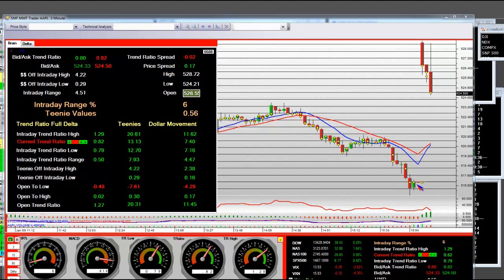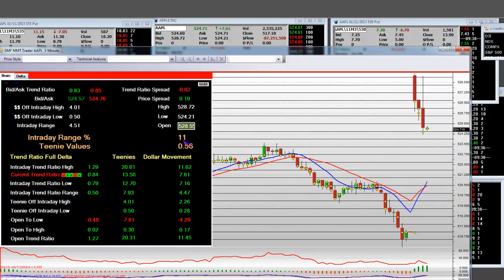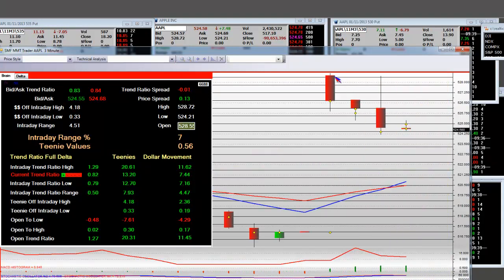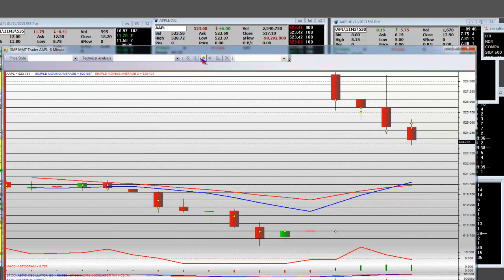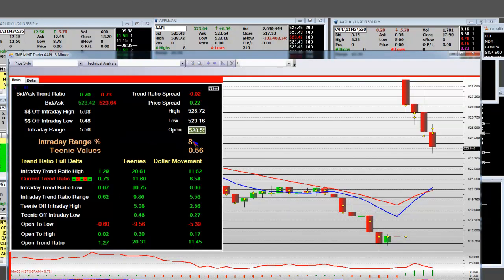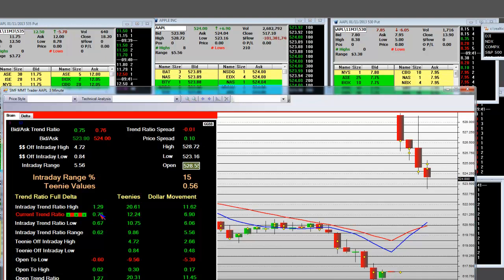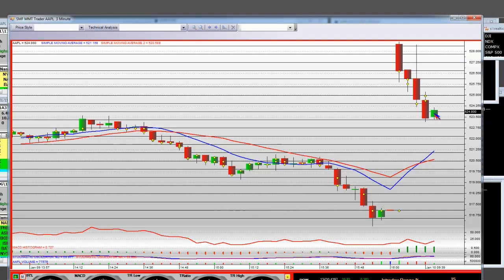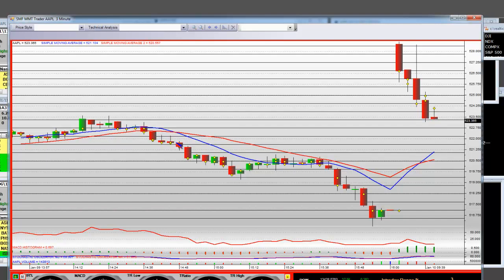Stock Market Trading Tutorial "SELL GAP" Apple Computer Short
Apple Stock Market Price Opening Bell Short live stock market trading tutorial video on AAPL. In this live stock market day trading education video we'll cover how we shorted Apple Computer shares on the opening bell gap up.

You will learn how to trade shares of Apple through this trading tutorial video where we made a very nice trade on the short side. StockMarketFunding.com will teach you how to identify entry and exit prices on shares of Apple (AAPL) in this stock market trading tutorial video.

Tags "stock market" "high frequency trading" "technical analysis" "hft trading" "option trading" "options trading" "stock market tutorial" "stock market technical analysis" "how to trade options" "how to trade stocks" "stock market funding" stockmarketfunding.com "Stock Market Trading Tutorial" "Sell Gap" "Apple Computer Short"